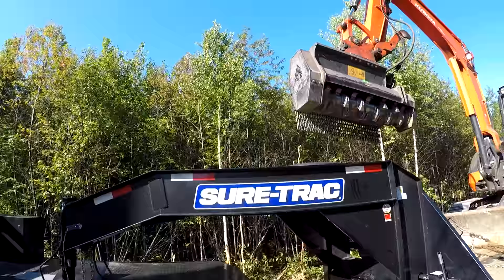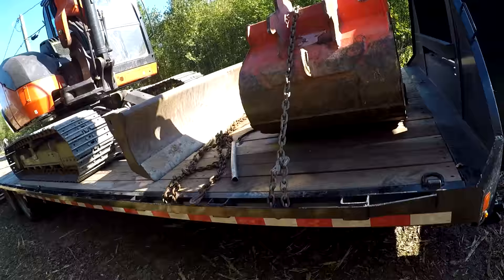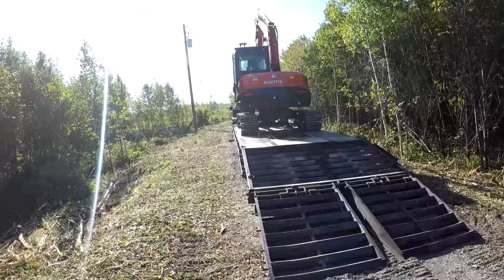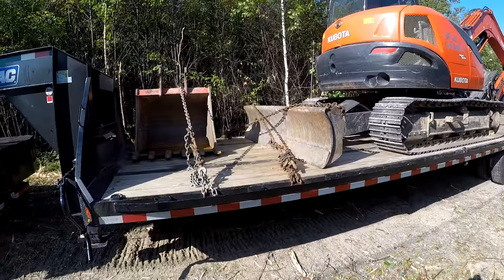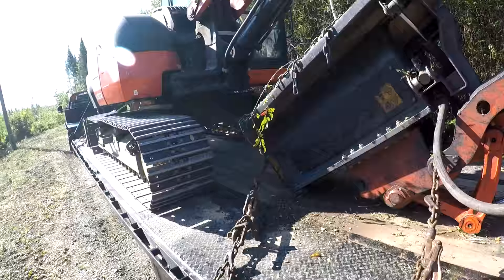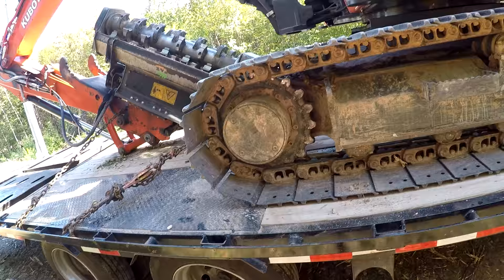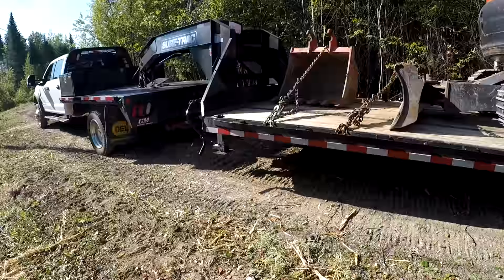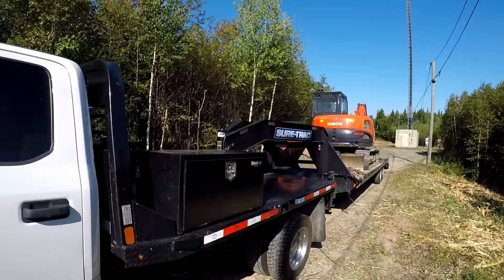How to load an excavator on your trailer safely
Kubota KX-080-4
2017 f550
2018 Suretrac 30k trailer